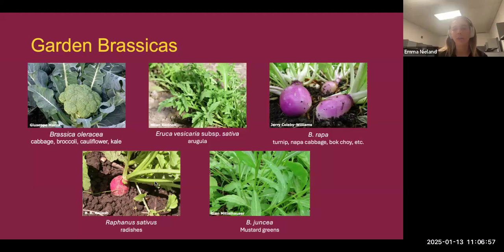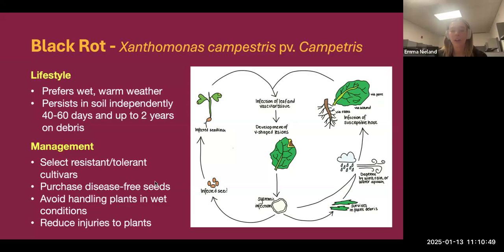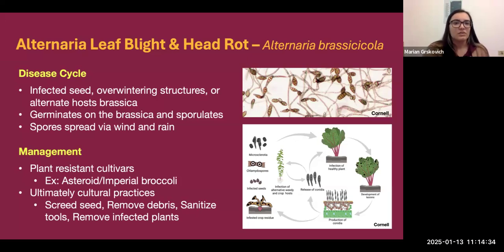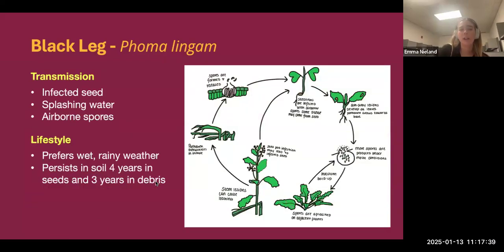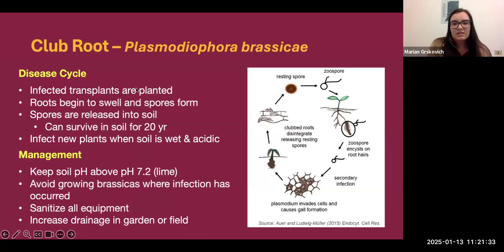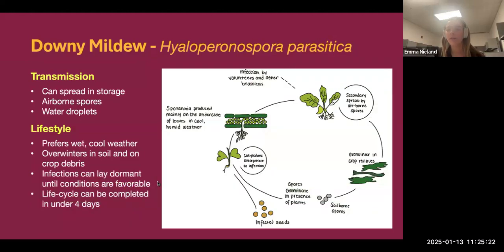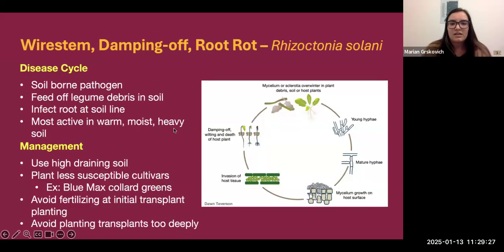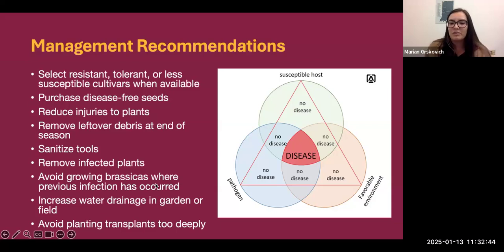January 13, 2025 Webinar - Manage Diseases in Brassica Crops w Marian Grskovich and Emma Nieland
In this presentation, we will discuss the main fungal, bacterial, and viral diseases of home-grown brassica species. Sensible management methods will also be examined, ranging from cultural practices to pesticides. This will be a quick guide of symptoms, diseases, and treatments to help home-gardeners produce pristine, delicious vegetables they can be proud of.